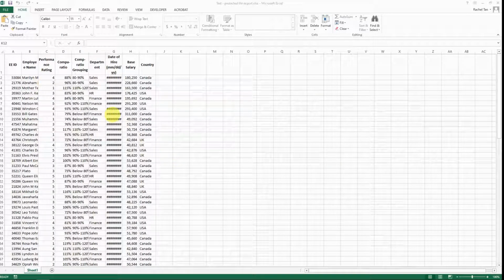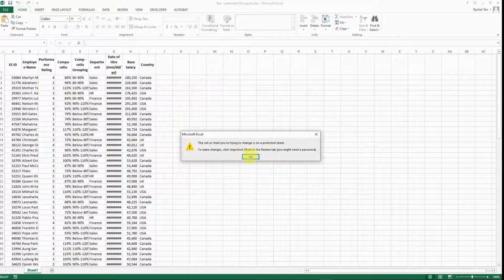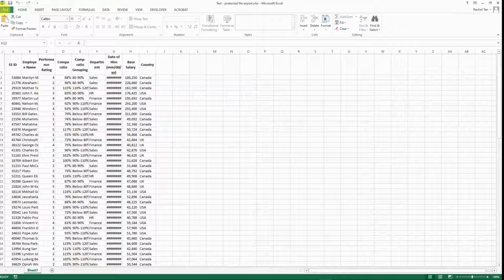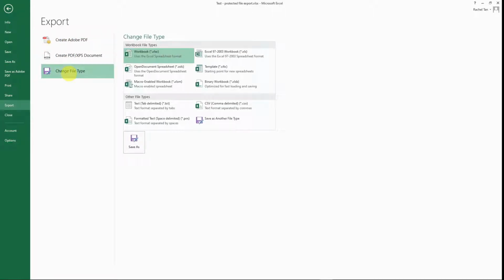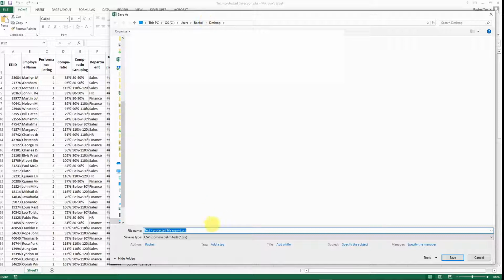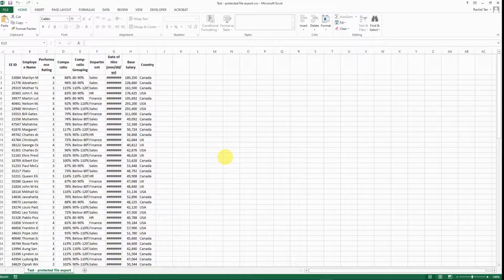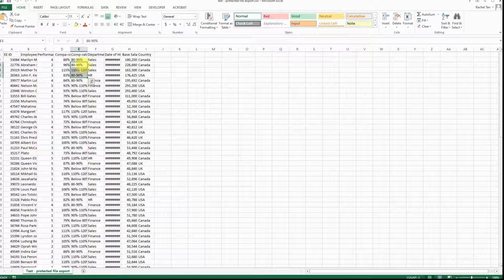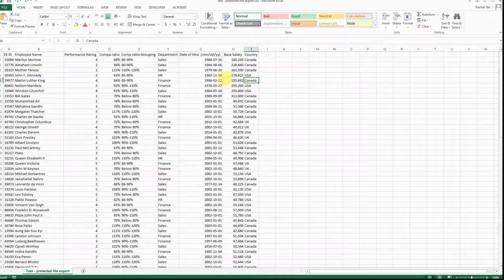How to Export Protected Excel Data to Editable CSV File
Topic: How to Export Protected Excel Data to Editable CSV File